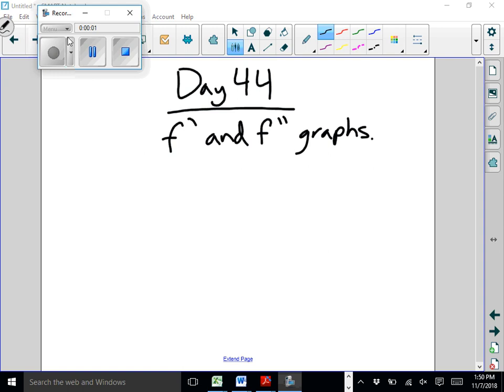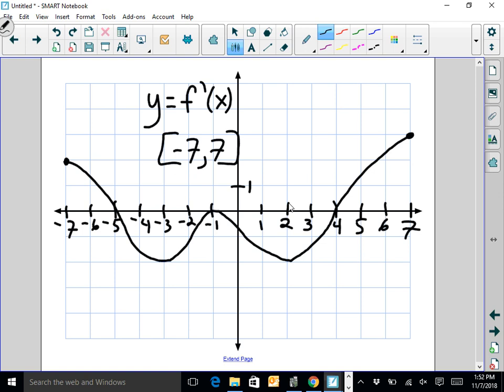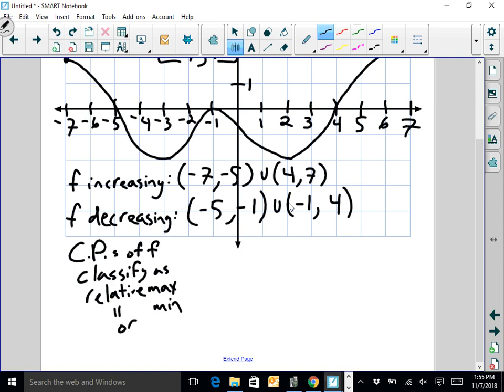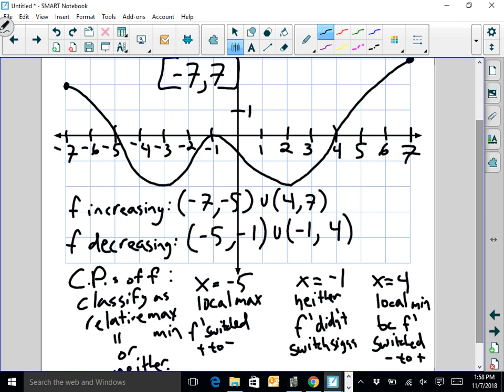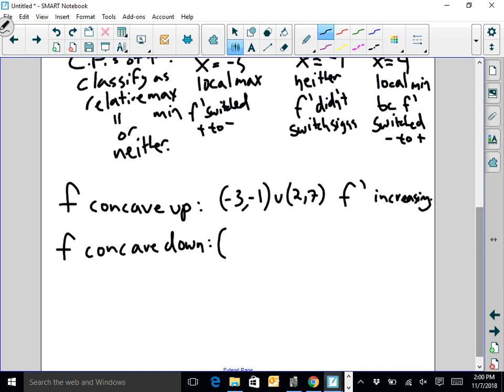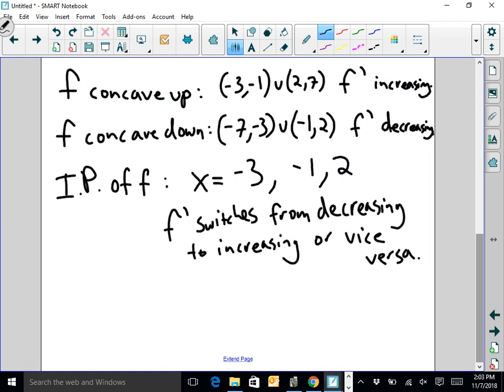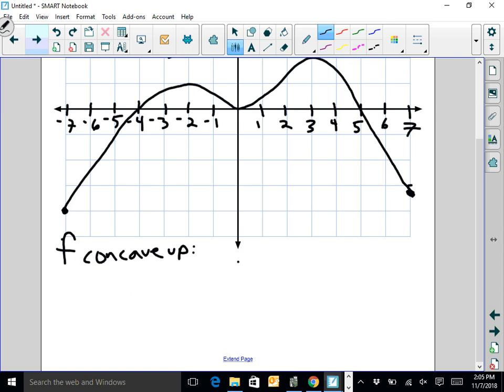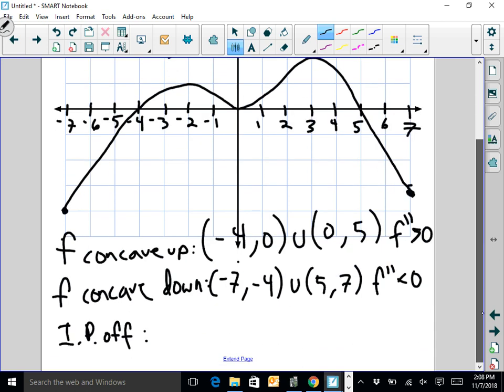Day 44 AP Calc video graphs of f' and f''